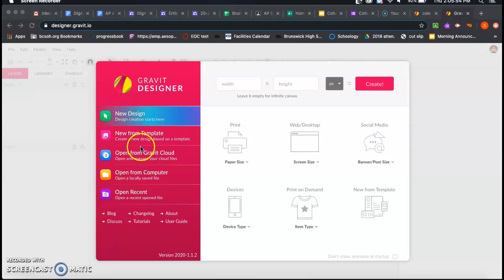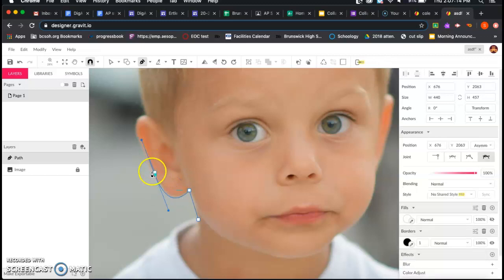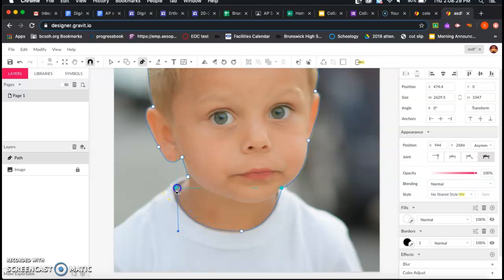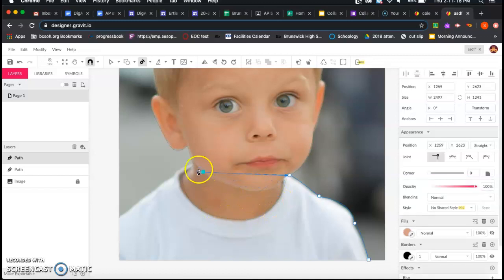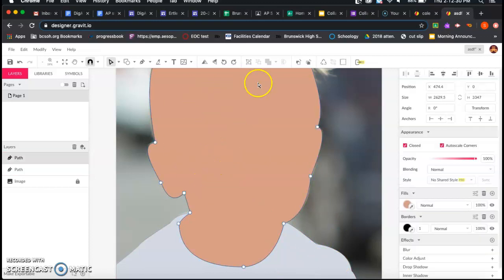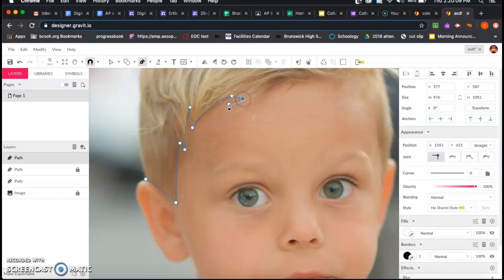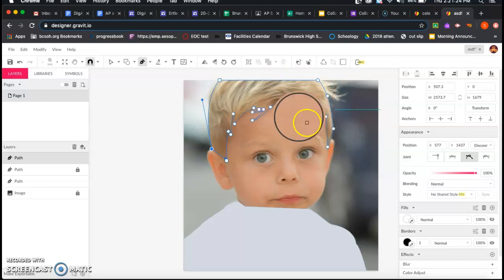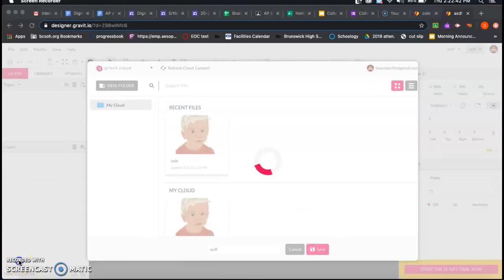Gravit Designer Portrait 1